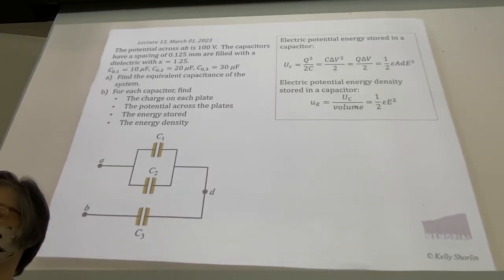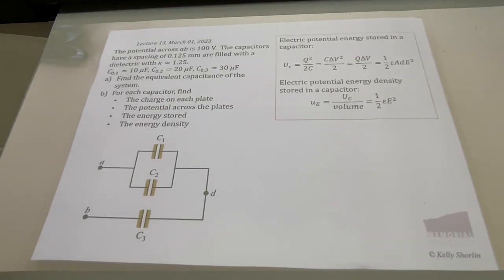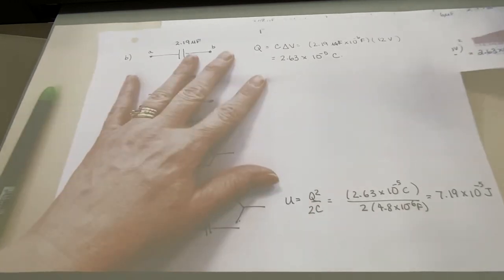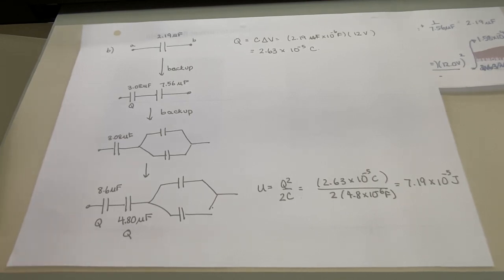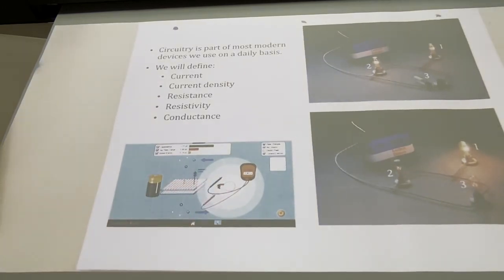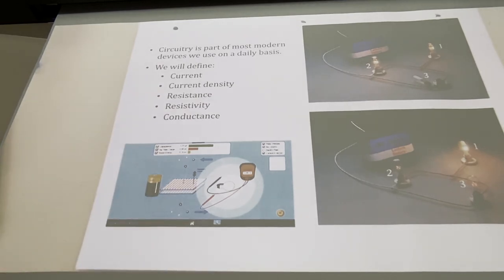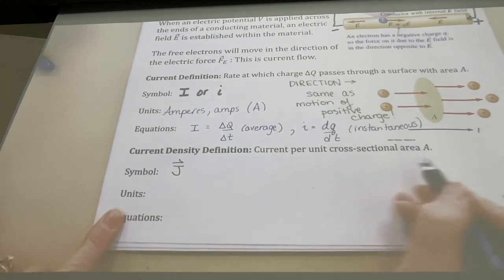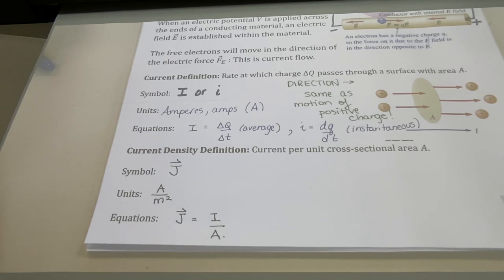P2055 W2023 lecture 13